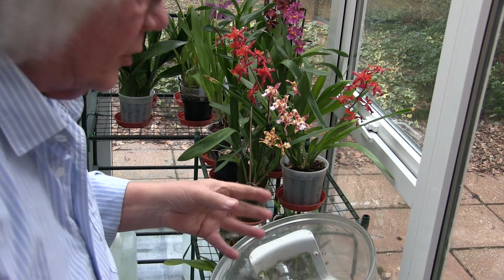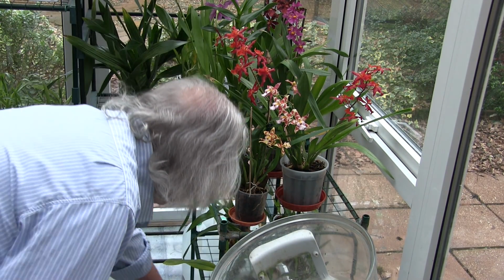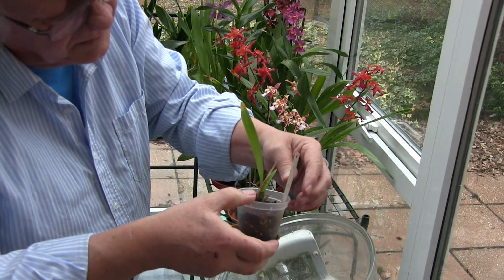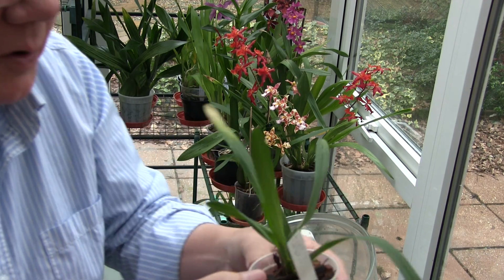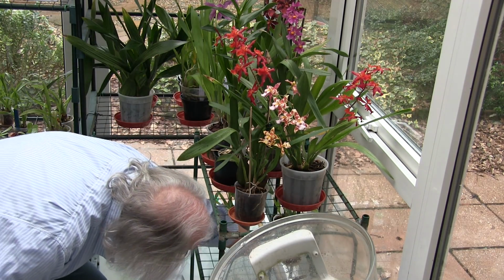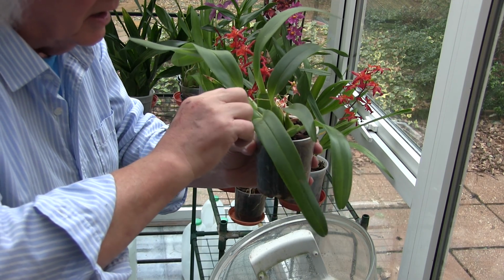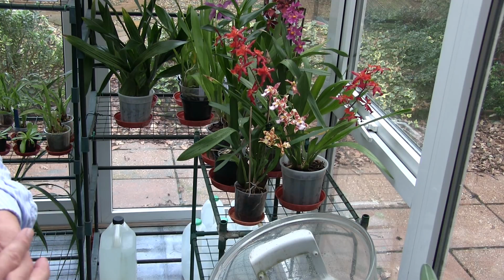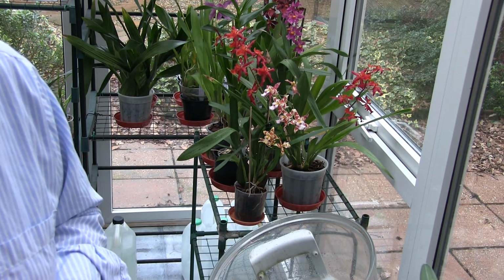A Quick Look at Derek's Orchids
These are most of the orchids I have from Derek's collection. These were distributed among the Orchid Society's members as he requested following his passing. Some have already been lost.